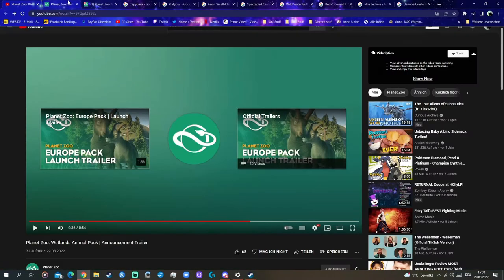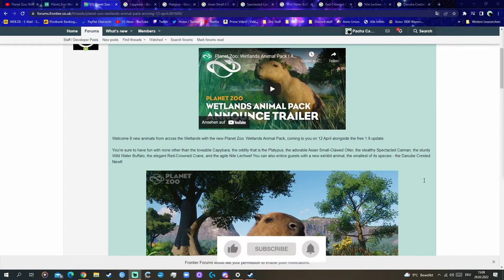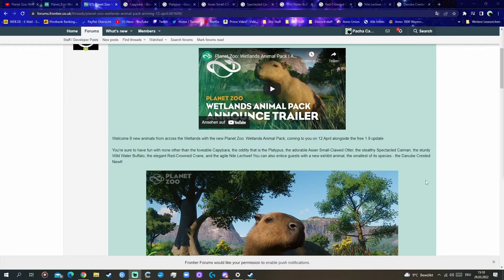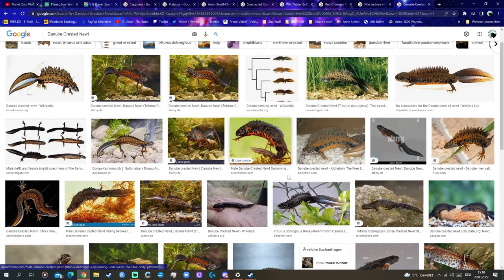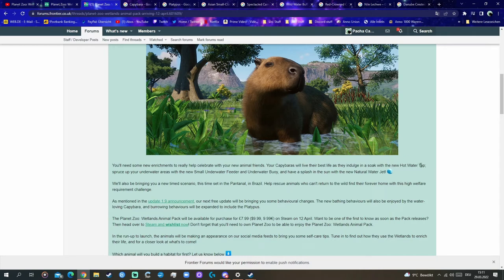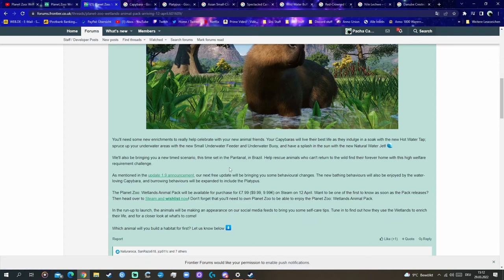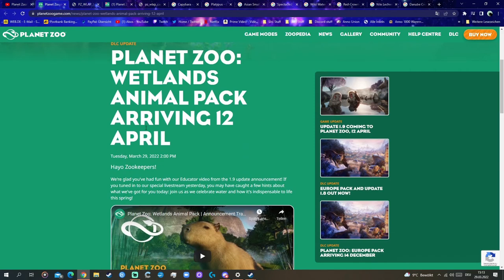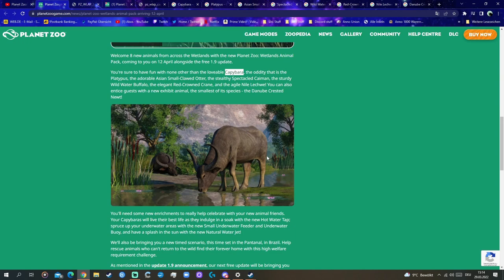Capybaras and Cranes?! Wetlands DLC announced! | Planet Zoo DLC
The new Planet Zoo Wetlands Animal Pack DLC just got announced and its a amazing.